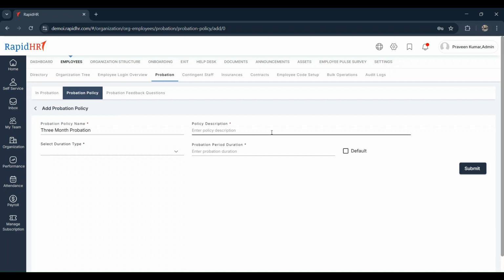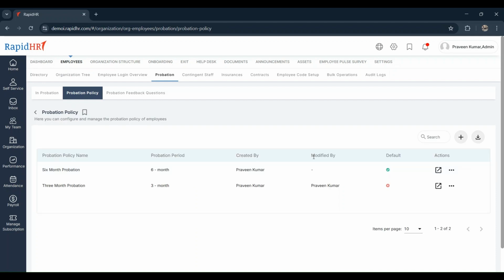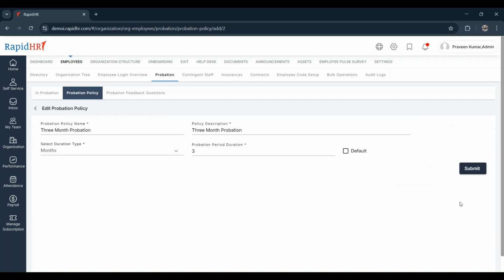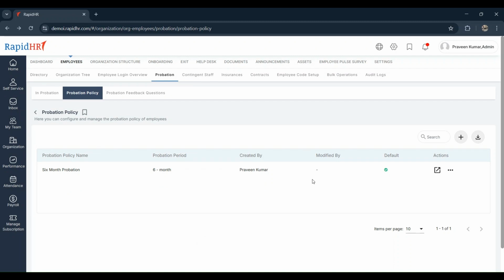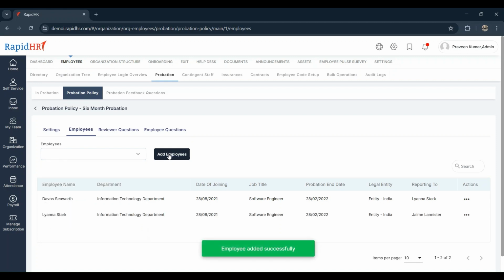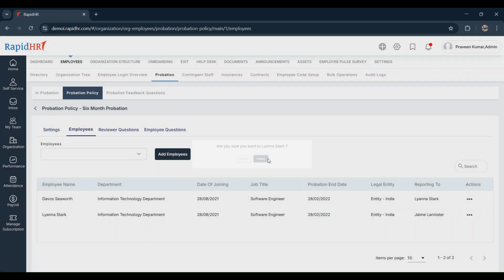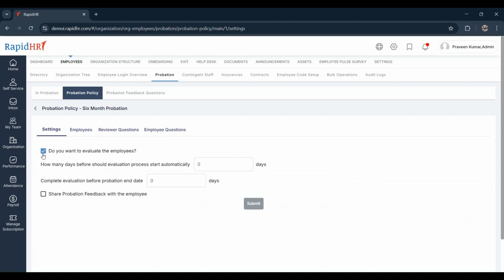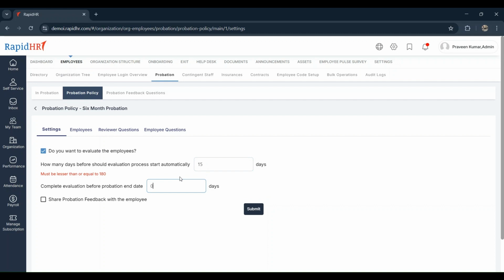Setup Employee Probation - Part 1 | Create Policy, Assign to Employees, Define Evaluation Rules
In this video, we’ll walk you through how to create and manage employee probation policies in RapidHR. From setting up customized probation policies to assigning employees and configuring evaluation rules, this tutorial makes the entire process simple and effective.

Ready to get started?